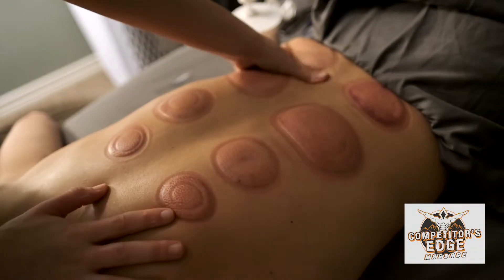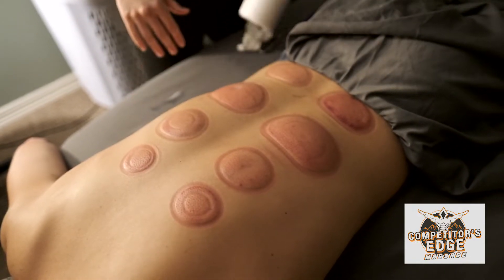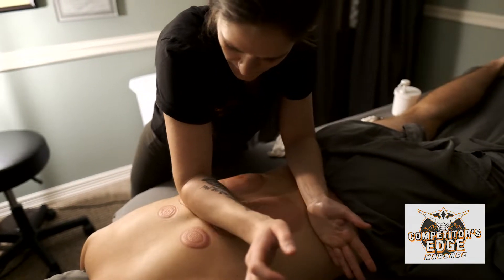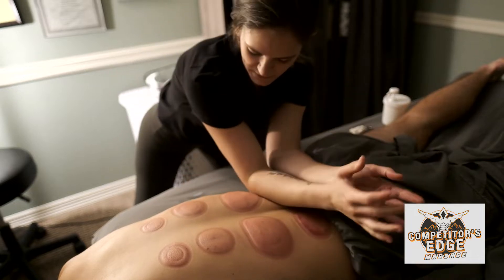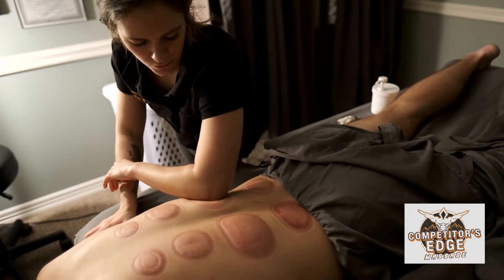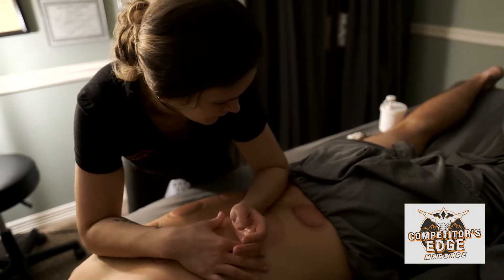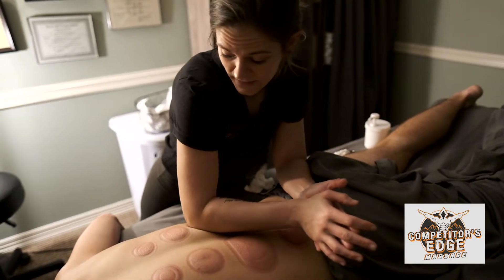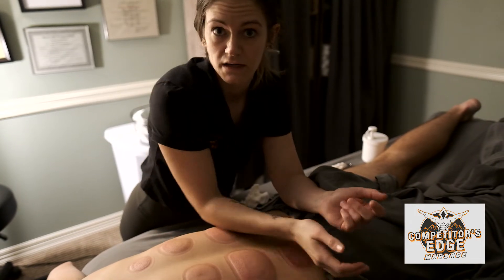CEM - Massage Cupping Session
Have you ever wondered what the hype is when it comes to massage cupping? Unfortunately you won't turn into Michael Phelps when you receive massage cupping, but there are a lot of other benefits.
The good news is this video will break down fascia and why cupping is beneficial. Massage cupping is a great added tool during your next massage therapy session.